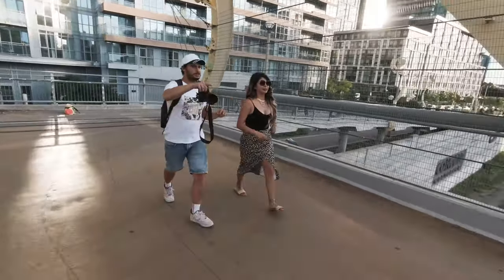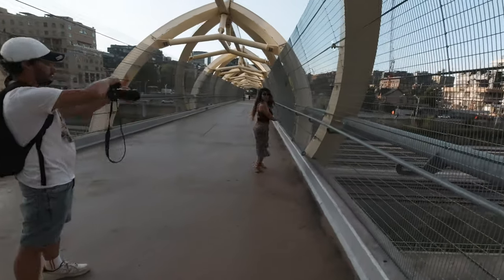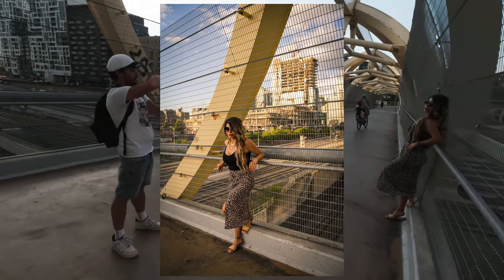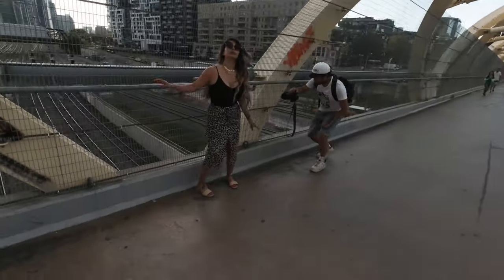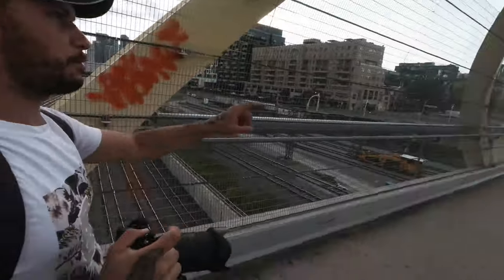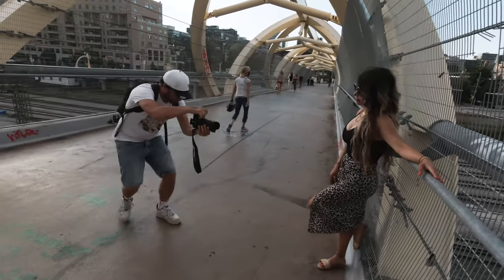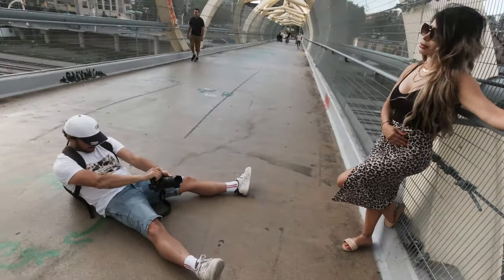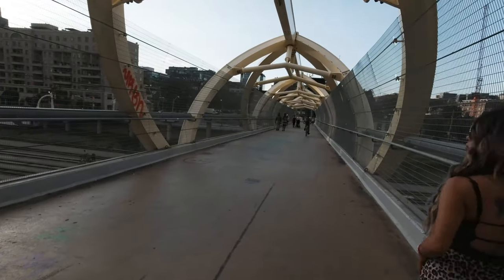STREET PHOTOGRAPHY TORONTO | Top IG Spots Ep-3 | Puente de Luz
Welcome to the series TORONTO INSTAGRAM SPOTS 2020
Two Photographers and 1 model hit the Puente de Luz in Toronto to show you a killer instagram spot in the city and a few photography tips.

In this series I will be showing you different instagram spots in the city for photography. The first 5 are in the SouthWest of downtown Toronto and I will be collaborating with a fellow photographer @themikecuba and the wonderful model @midiarioencanada

For the next segment I will be collaborating with different models and photographers so if you are in the city and interested just shout me a message!